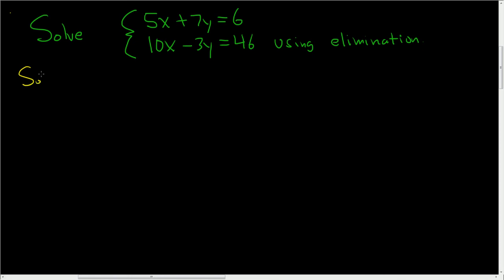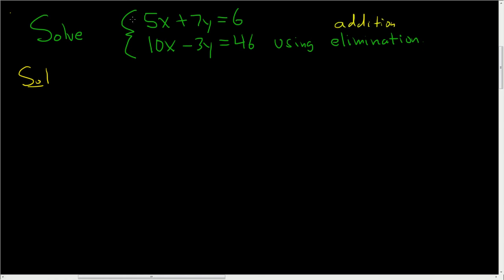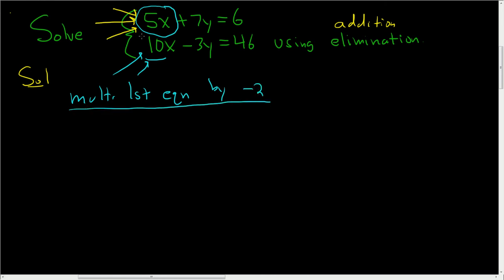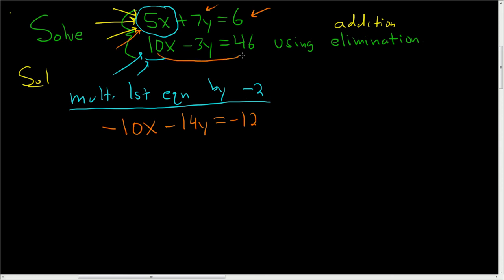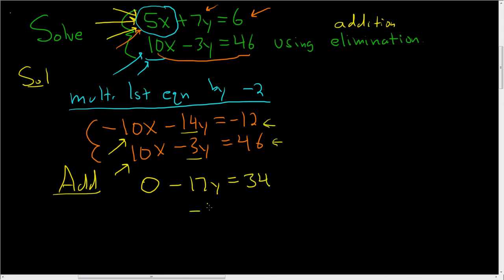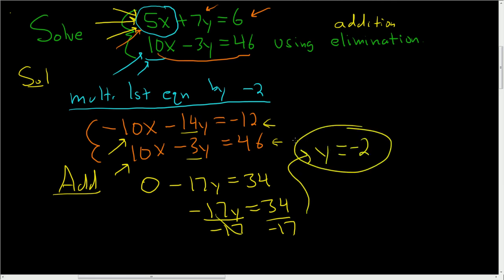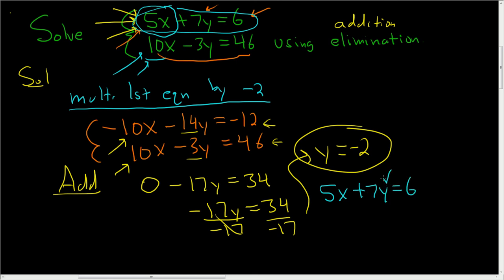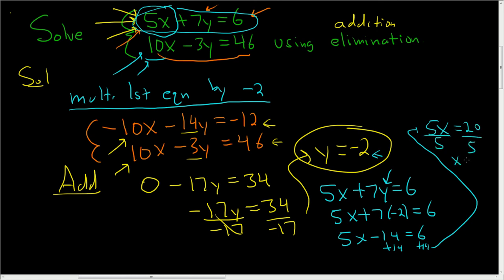Systems of Equations with Elimination Two Variables Two Equations Example 1